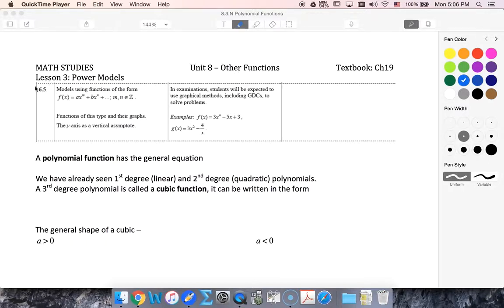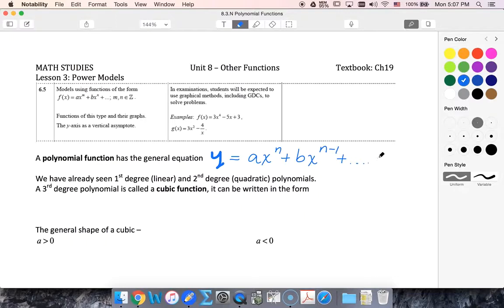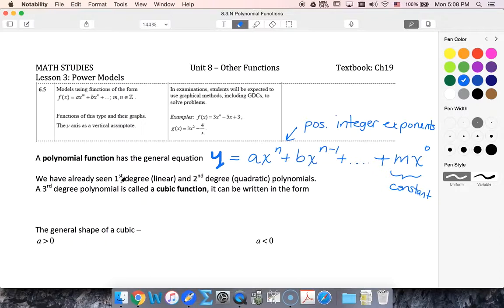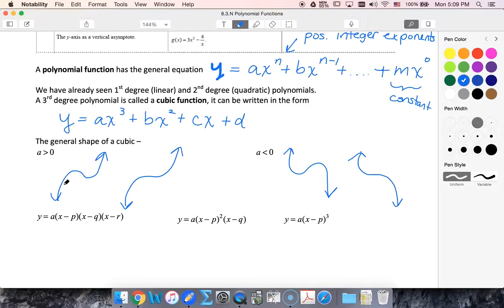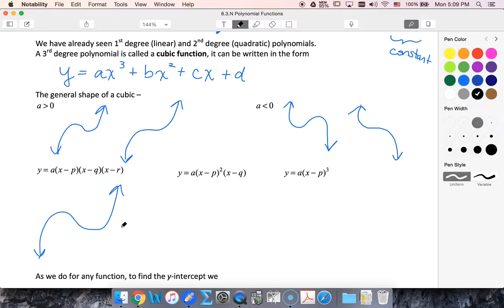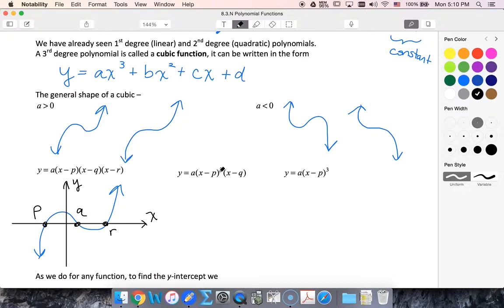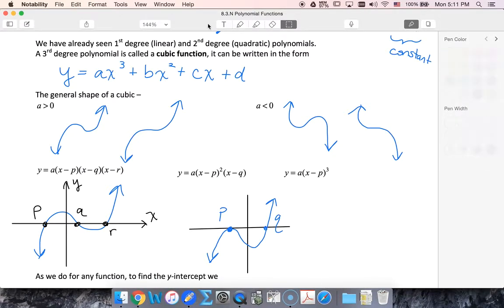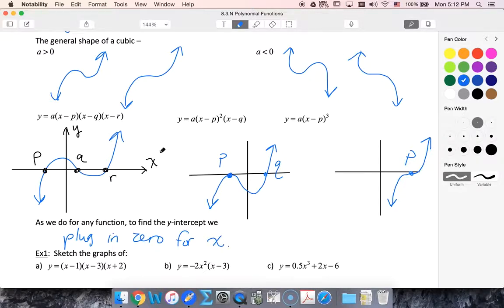IBST 6.5 Introducing Polynomials and Cubics